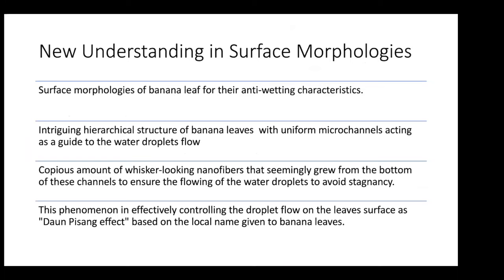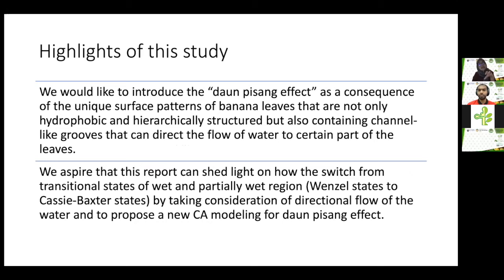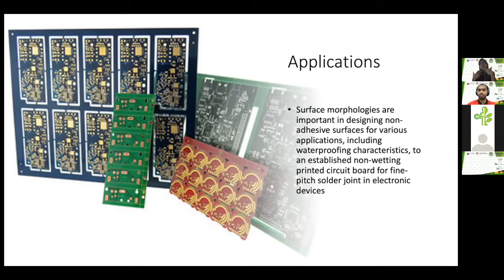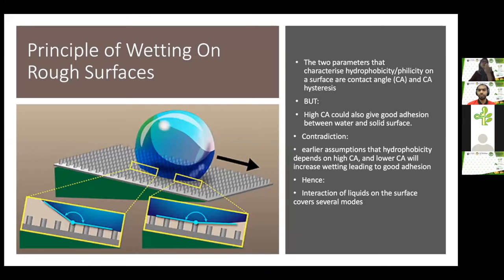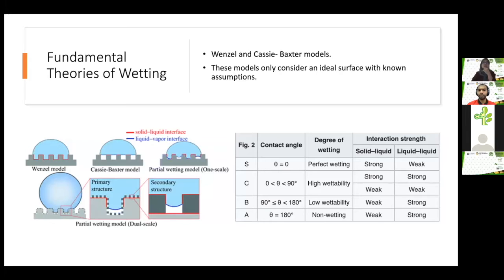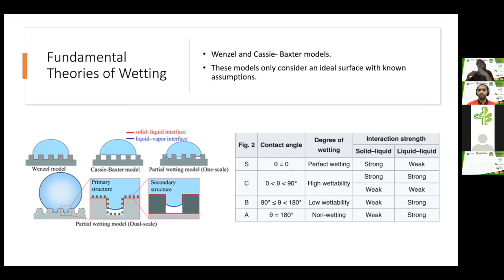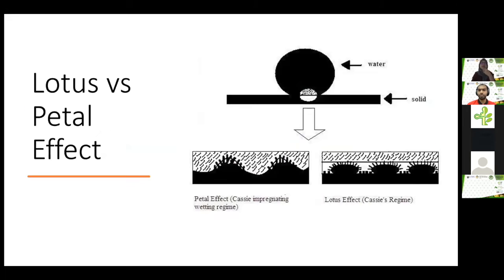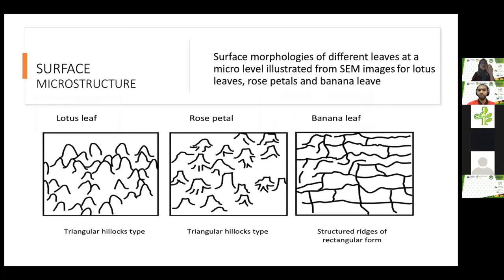Day 2 - Session 3B: Banana Biomaterials - Dr Roslina Ismail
Title:
The “Daun Pisang Effect” On Banana Leaf (Musa Genus) For Biomimetic Anti Wetting Behaviour

Abstract
Introduction: Inspired by nature, biomimetic materials are exploding in popularity as becoming the next step in material design and development. Biological solutions inspire new technologies at macro and nanoscale levels by looking into nature's creation. Humans have looked at nature for answers to problems throughout our existence. Methodology: In their in-depth studies on the biomimetic effect of lotus and rose petal, Nosonovsky and Bushan (2003) clearly stated that the surface wetting properties measured using contact angle (CA) and hysteresis is not adequate in explaining the contrasting high CA (anti-wetting) and high CA hysteresis (strong adhesion) that can co-exist in so- called "rose petal effect". They suggested the hierarchical structure of rough surfaces on these leaves contributed to a composite interface surface morphology that can exist at the microscale. In contrast, a homogeneous interface can exist at the nanoscale or vice versa. We conducted similar studies on the surface morphologies of banana leaf for their anti-wetting characteristics from this new understanding. Results: We found that its hierarchical structure differs significantly. The intriguing hierarchical structure of banana leaves consists of uniform microchannels acting as a guide to the water droplets flow and copious amount of whisker-looking nanofibers that seemingly grew from the bottom of these channels to ensure the flowing of the water droplets to avoid stagnancy. Conclusion: We would like to call this phenomenon in effectively controlling the droplet flow on the leaves surface as "Daun Pisang effect" based on the local name given to banana leaves. This finding has led us to suggest a new wetting model for banana leaves, called "daun pisang effect". The new wetting model will consider the wetting of water droplets on the surface and consider the directional flow of the water and propose a new CA modelling for the Daun pisang effect